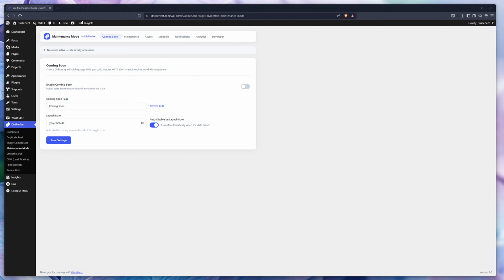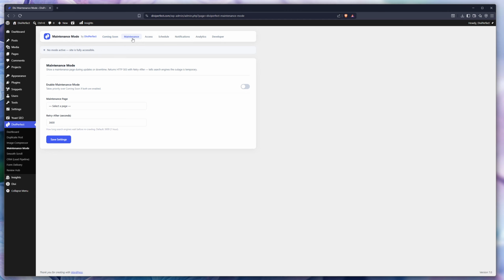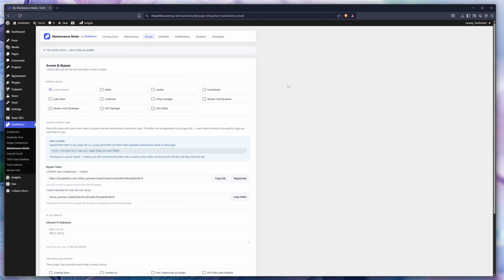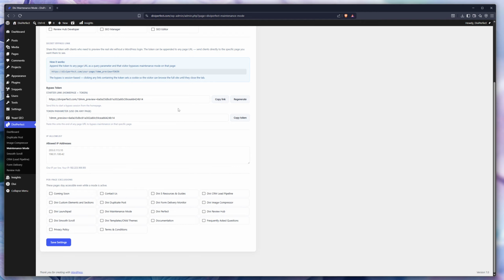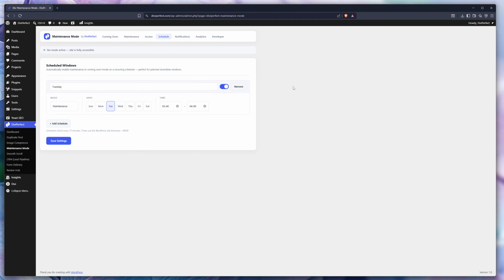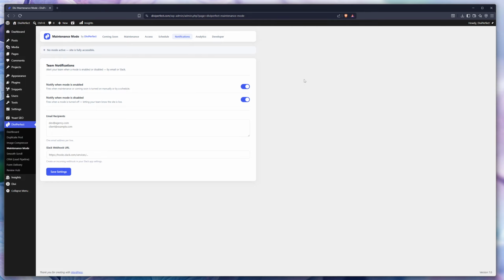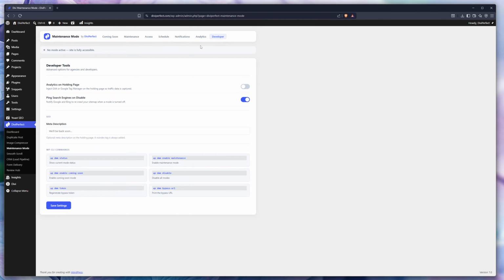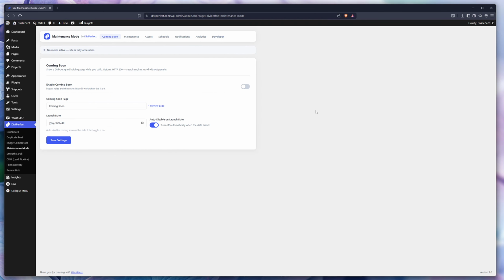Divi Maintenance Mode 2.0 Everything That's New - Divi Perfect - Divi 5 Maintenance Plugin WordPress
Version 2.0 is a full rebuild: a seven-tab settings panel, built-in traffic analytics, scheduled maintenance windows, client bypass links, team notifications via email and Slack, and a developer toolbox with GA4 injection, WP-CLI support, and a live REST API — all without leaving the WordPress admin.

Design your holding page once in the Divi builder, then activate it in one click. No template limitations, no coding, no compromise on design.